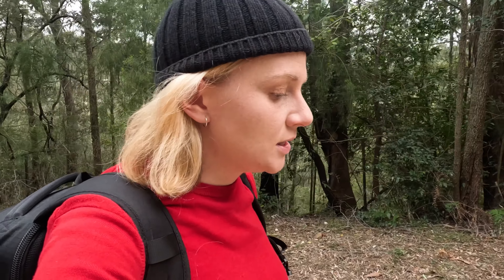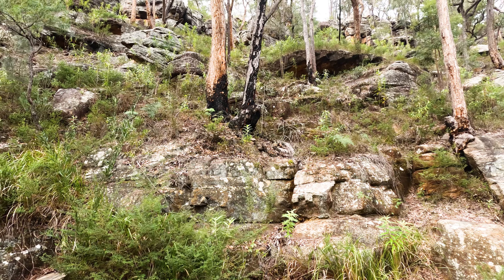Hiking a Lonely Mountain Road Built by Convicts (200 Years Ago) | Convict Trail, Australia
I walked the Convict Trail, a historic trail located 90 minutes north of Sydney. In its entirety, the Convict Trail is a 240km road built by convicts (in iron chains) in the early 19th century, from Sydney to the Hunter Valley. The convicts, who were sentenced to work on this road for re-offending after being transported to Australia as punishment, lived in rough conditions with steep terrain, limited rations, tattered clothing, hot Australian summers and physical punishment, trying to build a road that would signal to the world how great the colony was (and to rival similar roads in the UK), with no skills or experience.

Transportation as a punishment to Australia stopped in 1868, but the legacy of the convicts remains today. Whilst the convicts lived crime-riddled lives in poverty back in the British Isles, many convicts would go on to live respectable lives in the colony, without the constraints of 19th century Europe. It is estimated 4 million current Australians have convict ancestry.

This road is a symbol of their hard work - we don't know the names of all of them. This trail is less of a hike and more of an open-air museum.